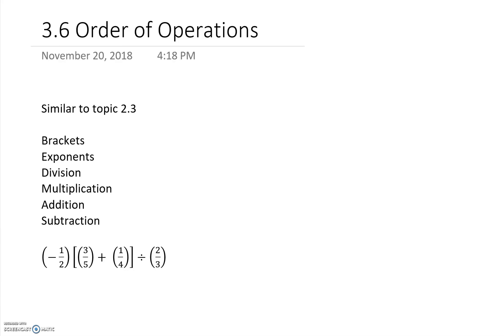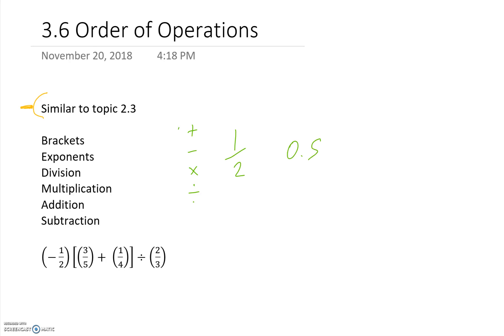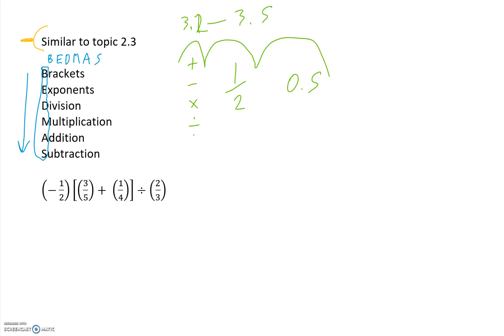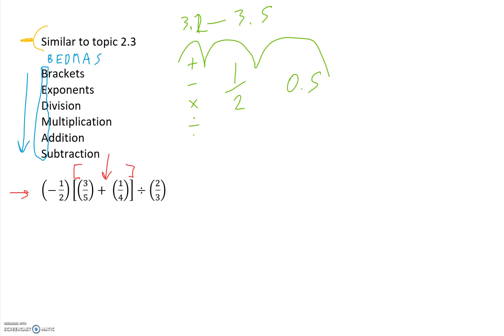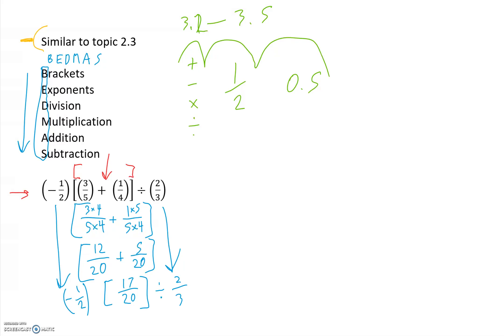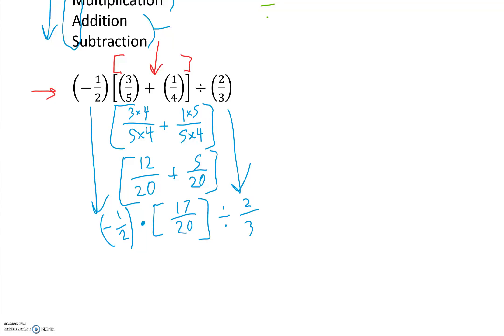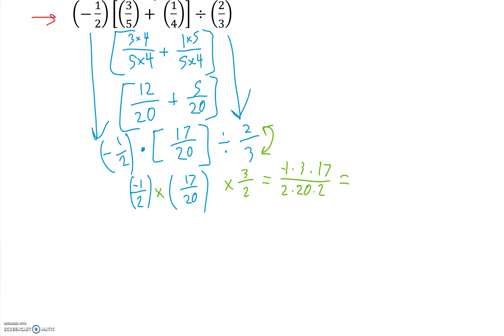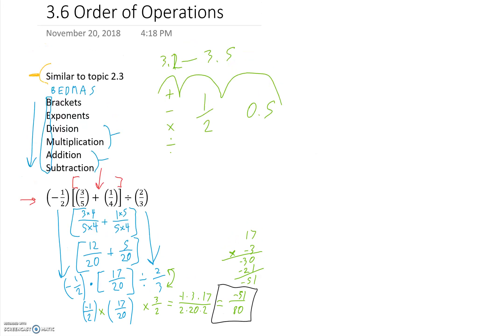3.6 Order of Operations for Rationals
This video is based off the Math Makes Sense 9 textbook and is meant to supplement my grade 9 class.